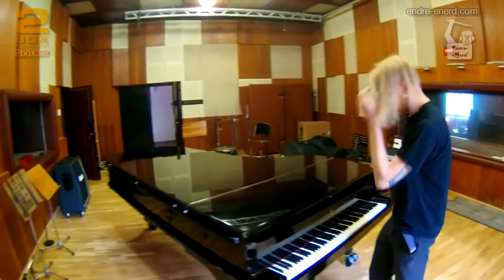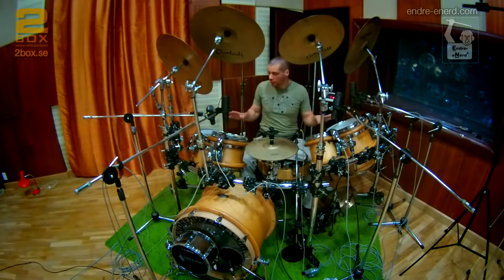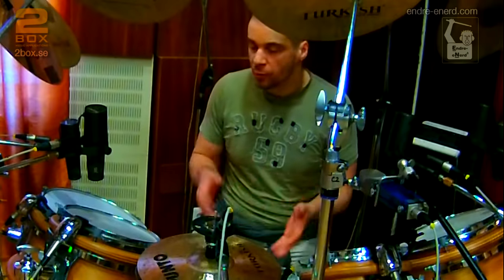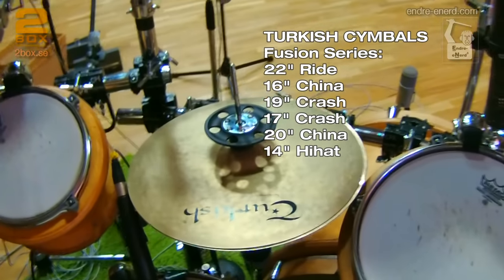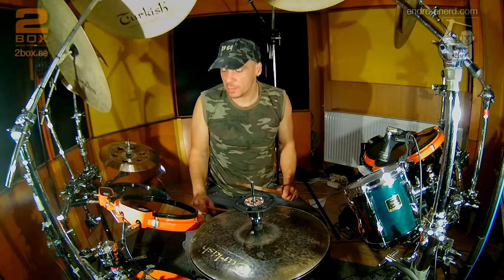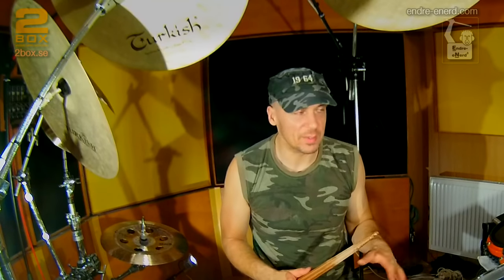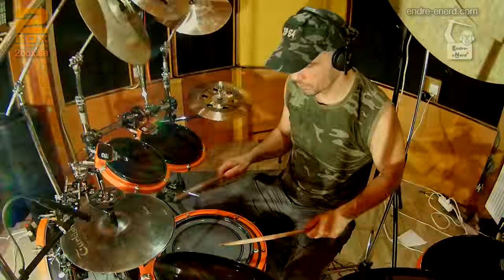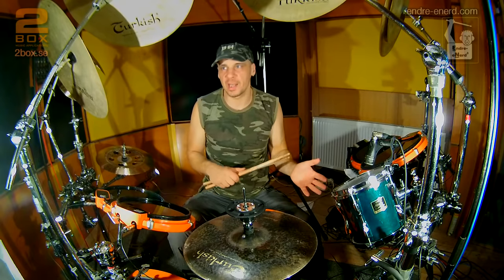How it was made - 'eNerd' drum kits for the 2Box DrumIt Five module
CHAPTERS:
00:00 - Intro
03:19 - Sampling session
-- 04:55 - Mic positioning and setup
-- 05:50 - So, why are we doing this in the first place?
-- 06:23 - About the drums
-- 08:28 - About the cymbals
-- 09:12 - And the sampling session begins...
09:37 - Electronic vs Acoustic
11:40 - Checking out what took us such a long time to finish
15:35 - A/B comparison (bonus demo)

The eNerd library for 2Box is a series of high quality drumkits developed for real drummers playing real gigs. The 2Box DrumIt Five (being the most natural sounding drum module ever built) is the perfect host for these stunning instruments.

This video covers the process of making these drum kits and shows many examples of using them in action. The full video is divided into five chapters, which are available as separate videos, too

If you liked them, please share them with other drummers who'd find it useful, too.